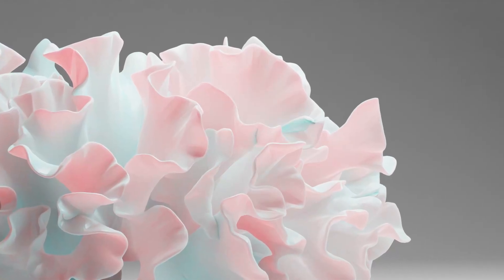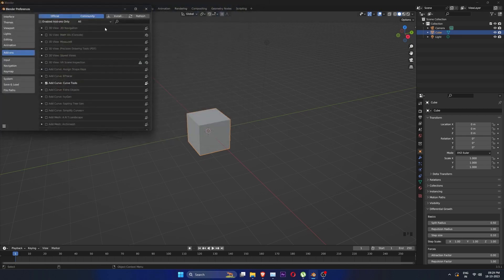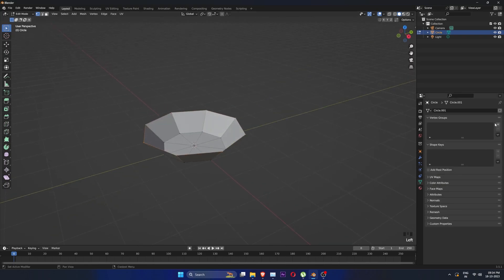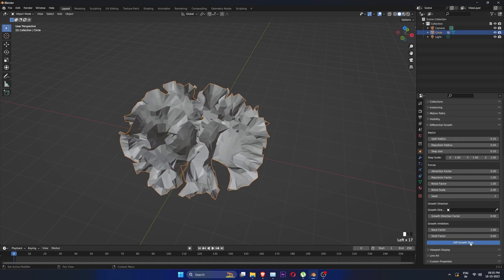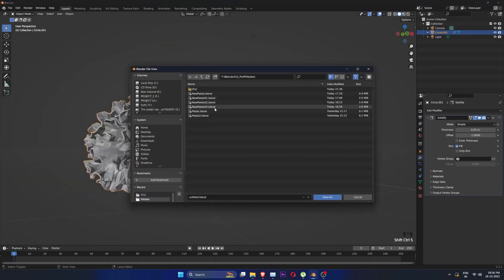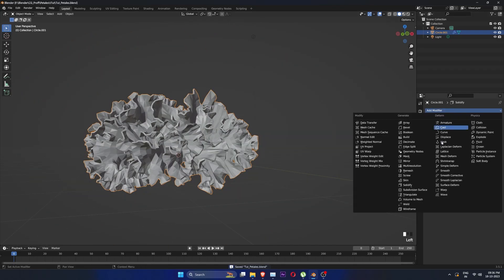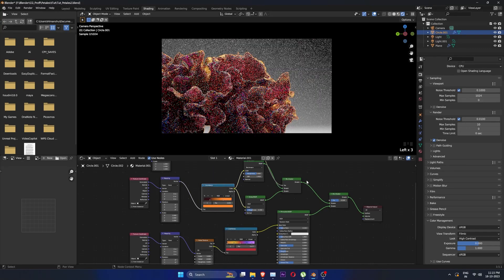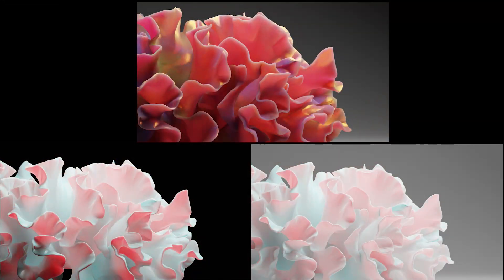This FREE Addon is A GAME CHANGER ! | Cycles | CG Professor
Let's make Flower Petals in Blender Using FREE addon